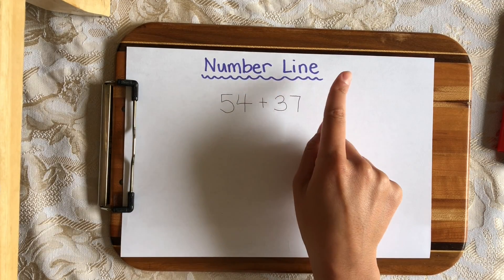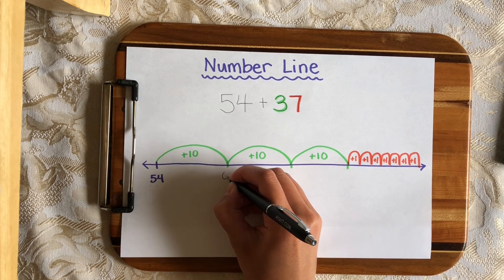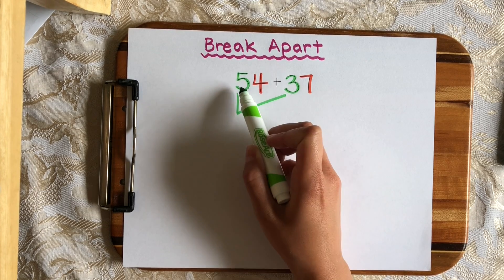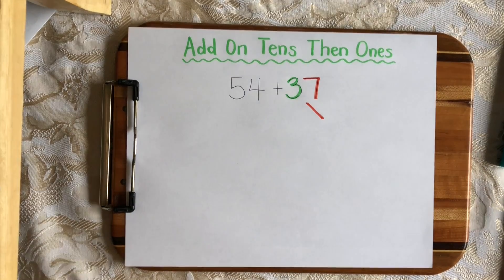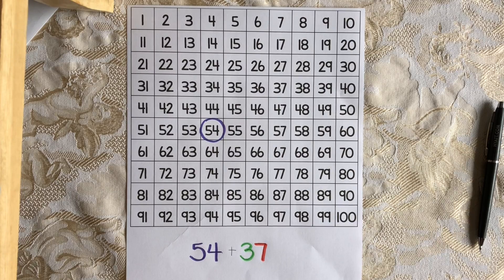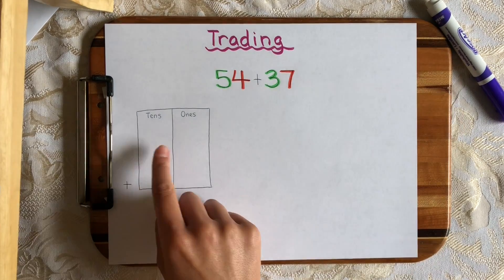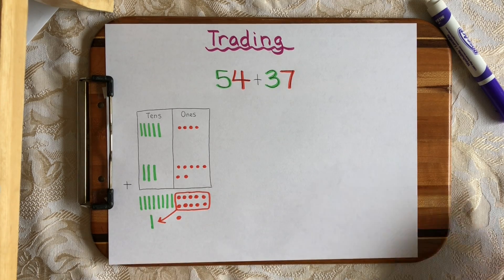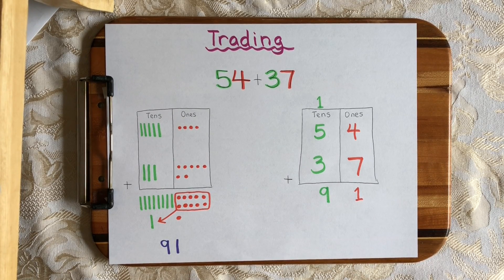Second Grade Addition Strategies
Addition strategies for second graders